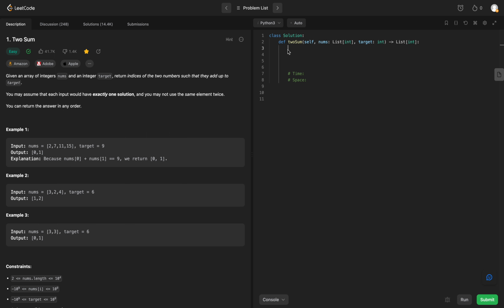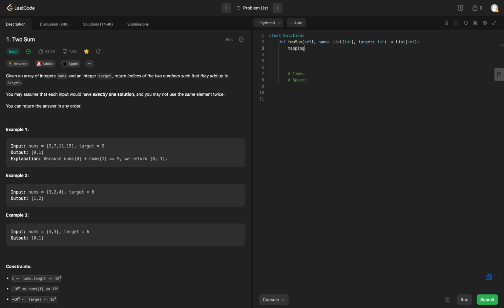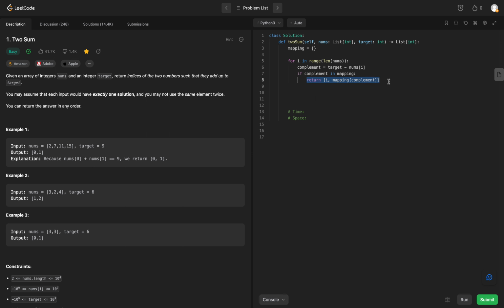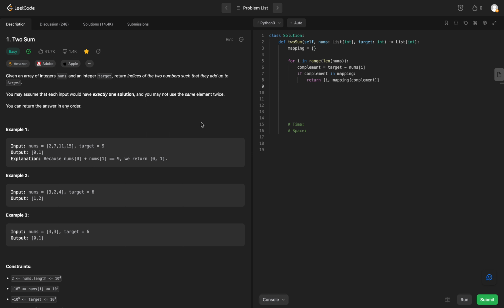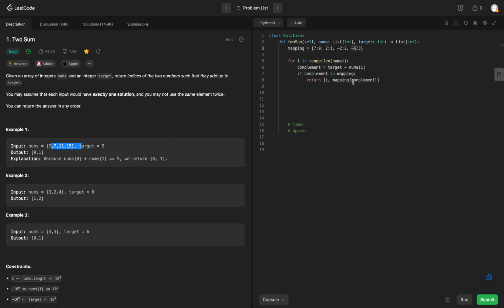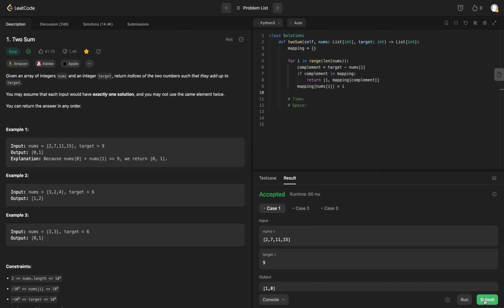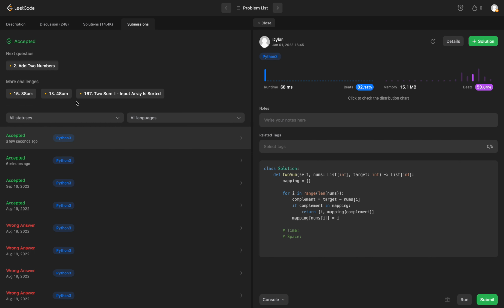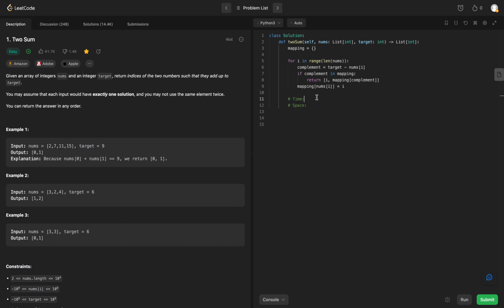LeetCode 1 - Two Sum: A Microsoft Journey